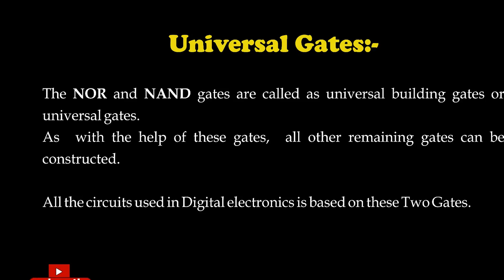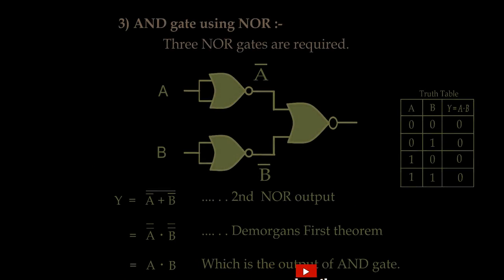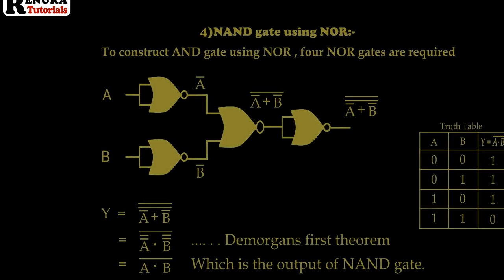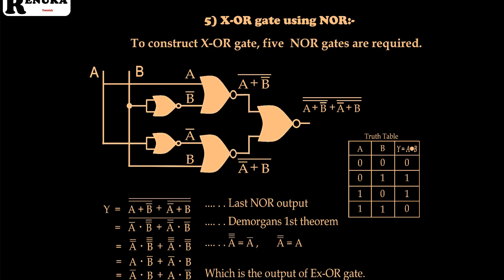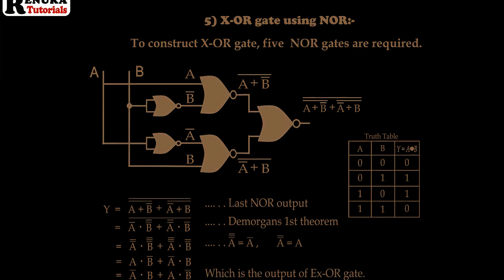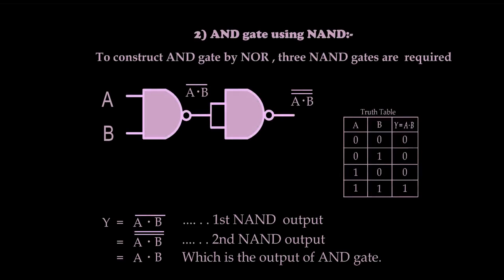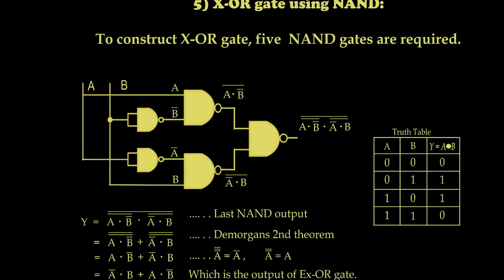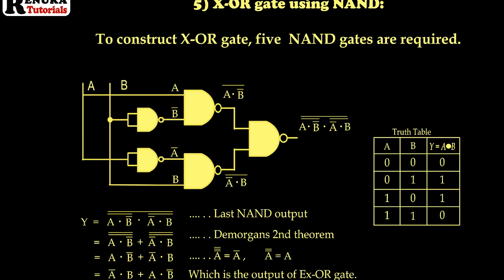Class 12-Digital Electronics- Universal Gates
Class XII Digital Electronics
Paper II
Universal Gates NAND and NOR
used to construct all gate, to find how watch the video.